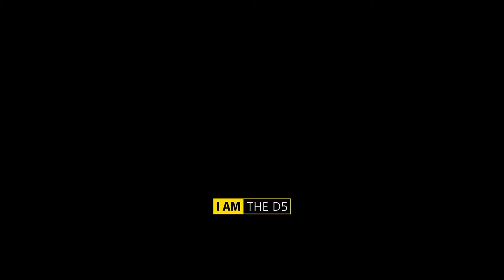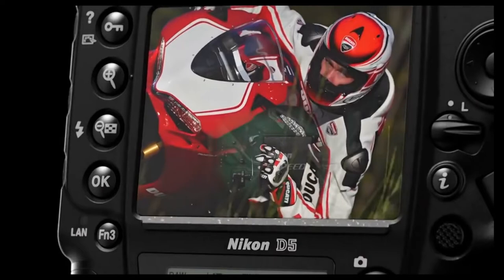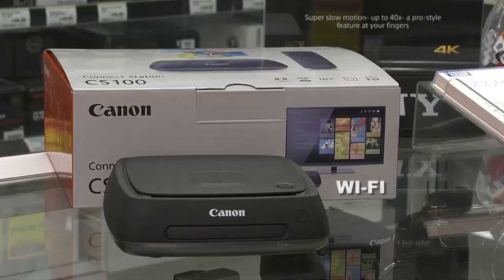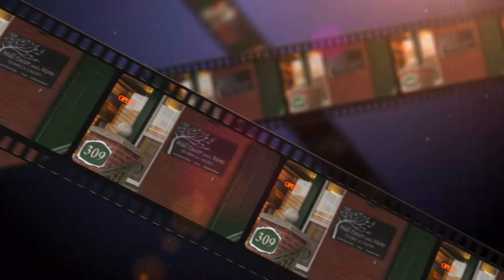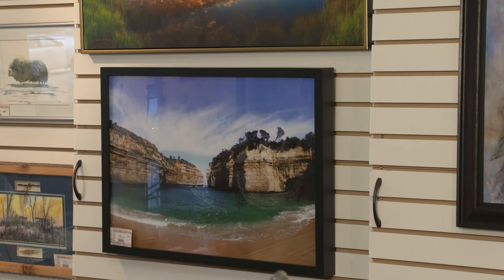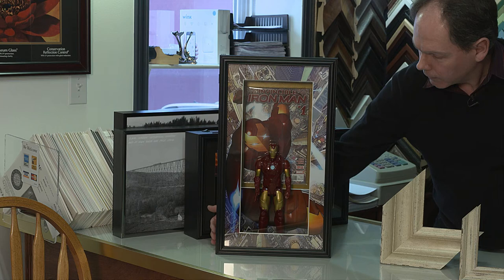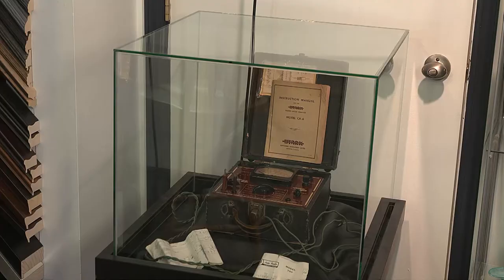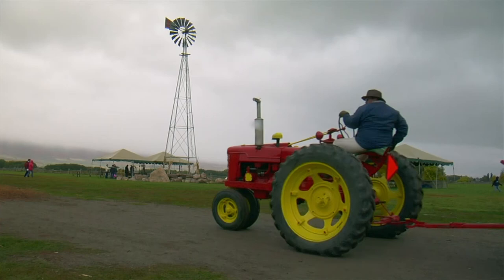Lethbridge Photography Club News January 2016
News for the month of January